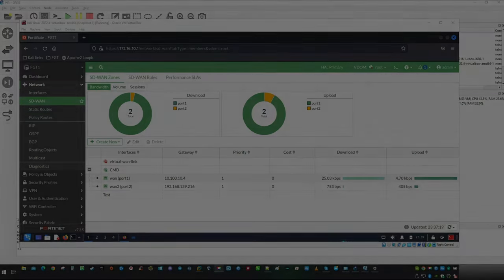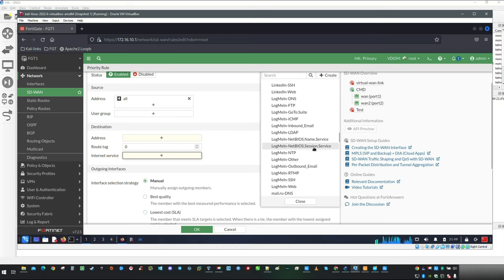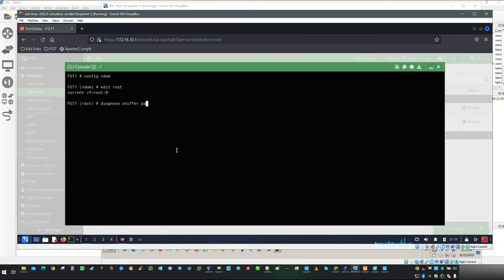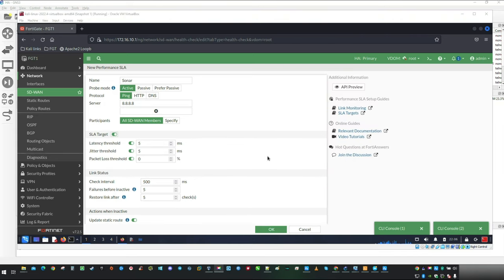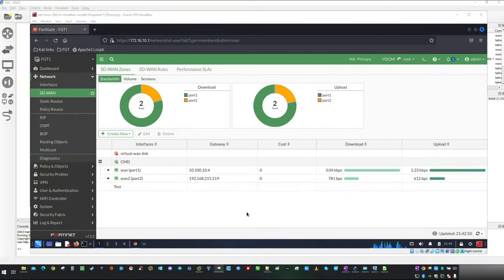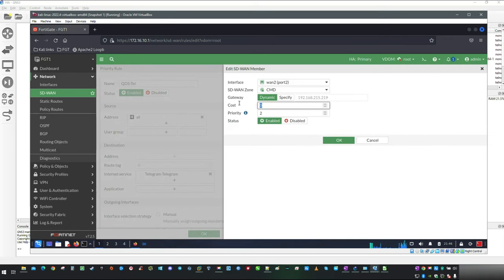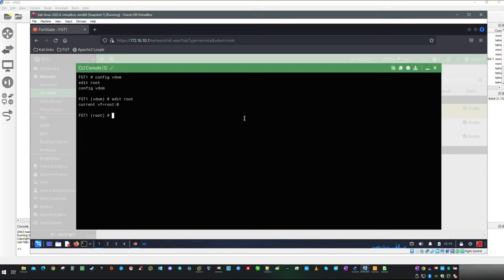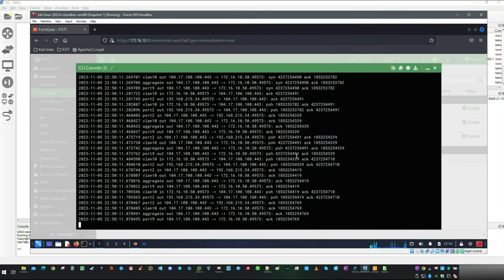SD-WAN Rules + Performance SLA - Build your LAB Pt.8 🧑‍🔬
SD-WAN Rules + Performance SLA - Build your LAB Pt.8 🧑‍🔬 will introduce you to performance SLA.

During DOS attack testing I had to test various connections via GNS3 cloud and improvise to emulate attacker from outside. You might  not have similar problem in your lab but be prepared for it if you want replicate.

NSE4, CCNP, CCNA-Security, CCNA-Wifi, CCNA-R+S